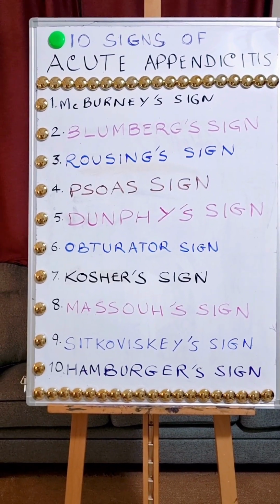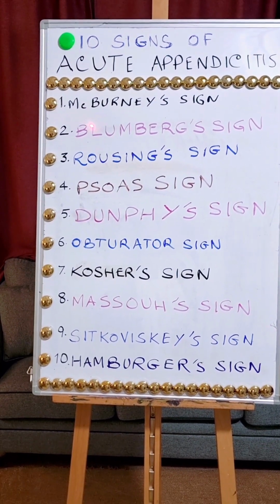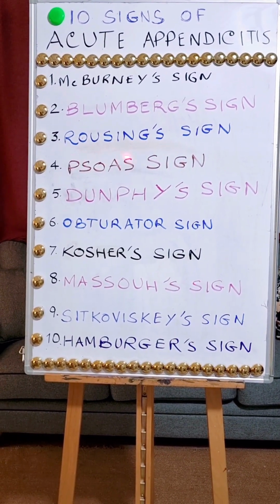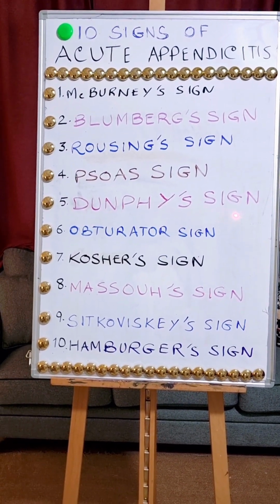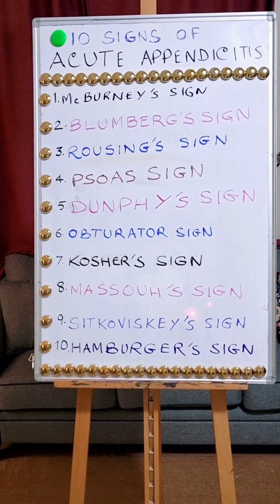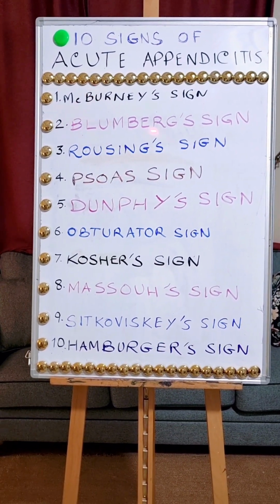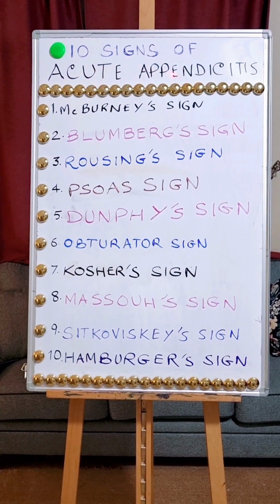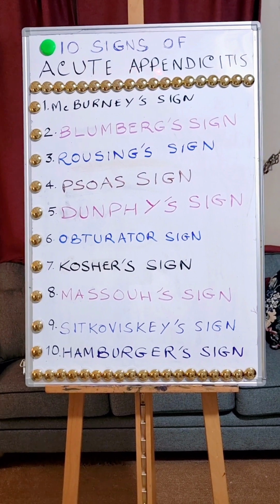10 MOST IMPORTANT SIGNS OF ACUTE APPENDICITIS | appendix | must see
First of all this video is informative for medical personnel and could be helpful. However the need for expert opinion is always mandatory.